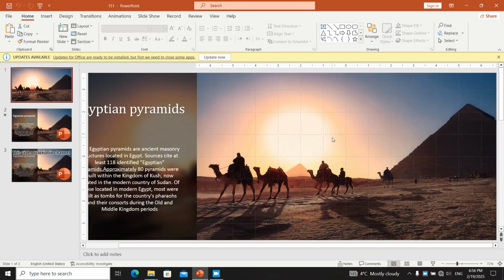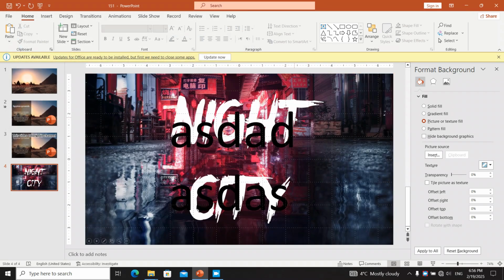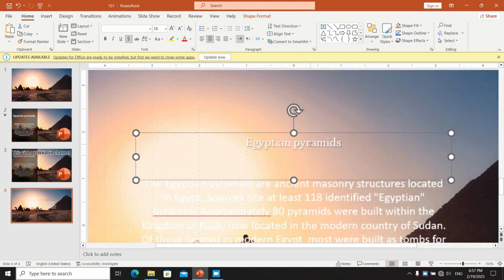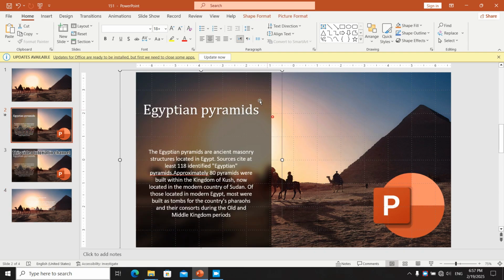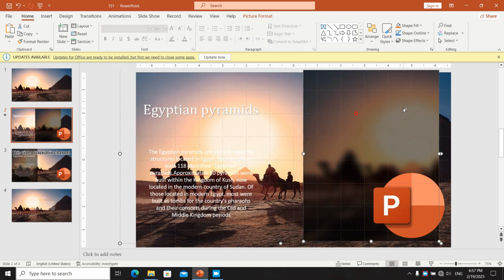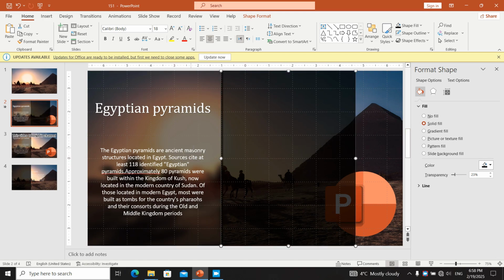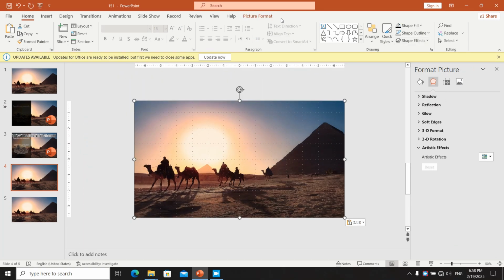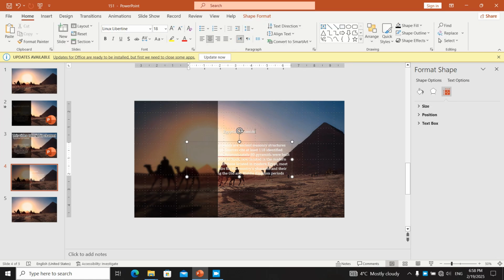How to Create Power Point Presentation Template tutorial about night template 46 picture present